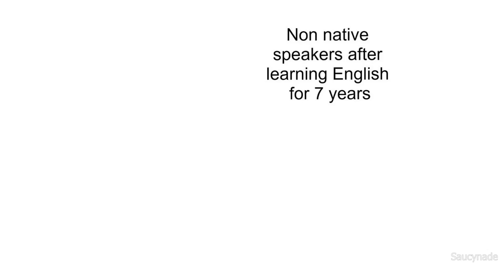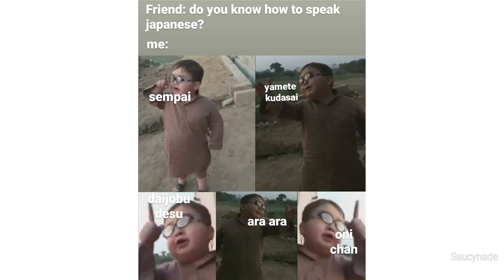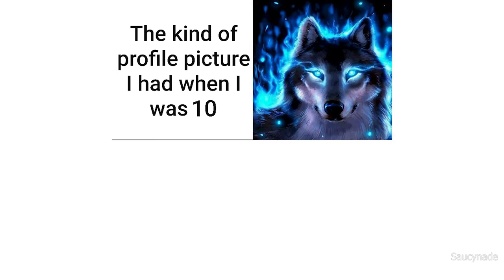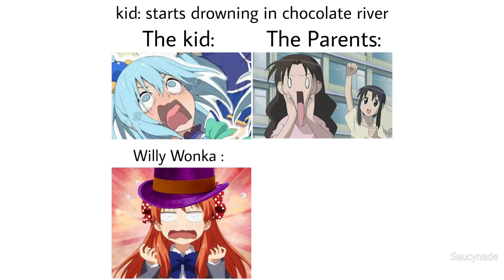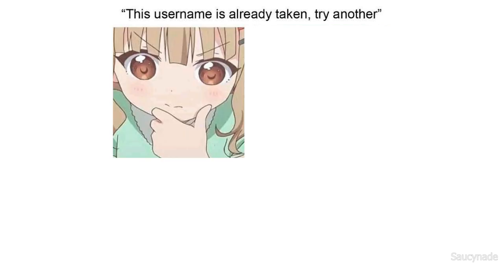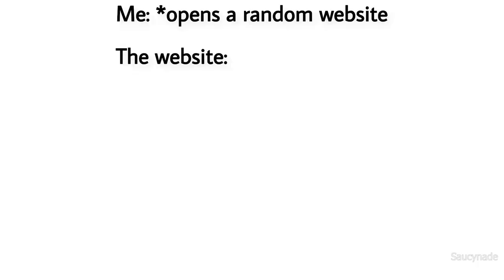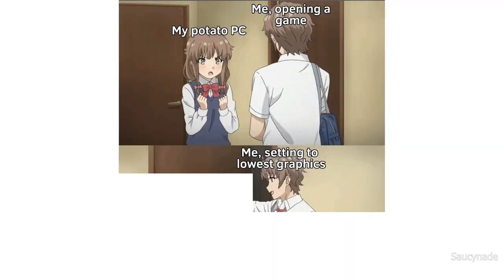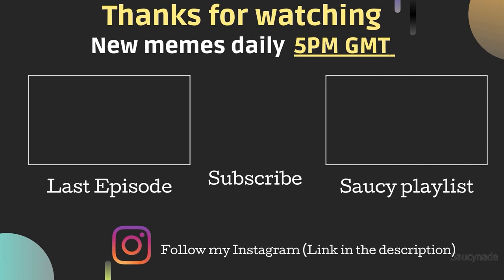ANIME MEMES 14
Episode 14 of Anime memes